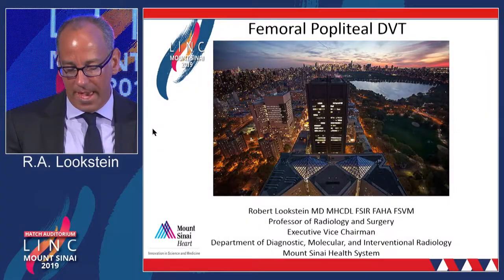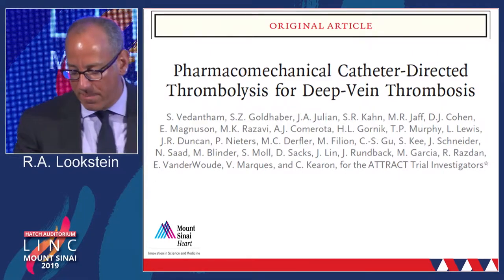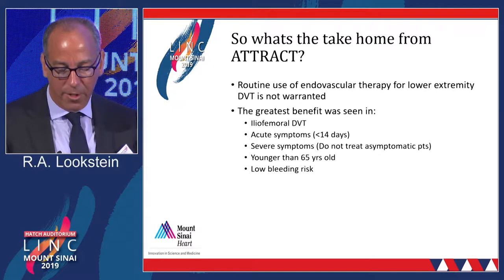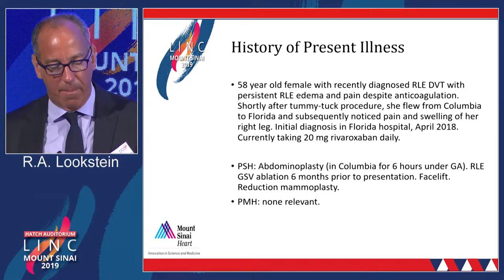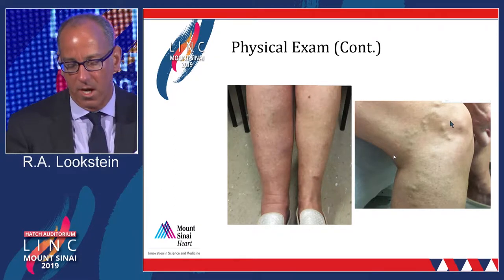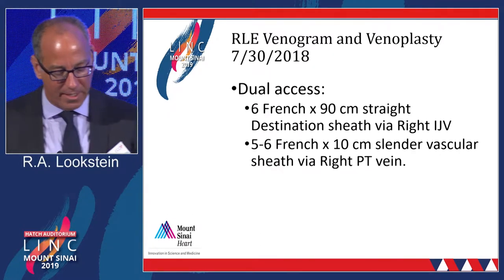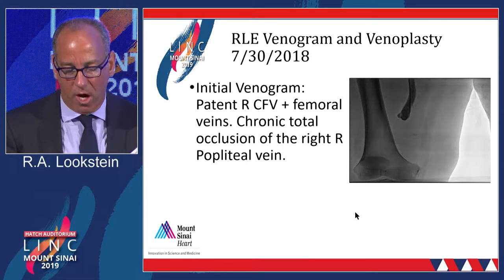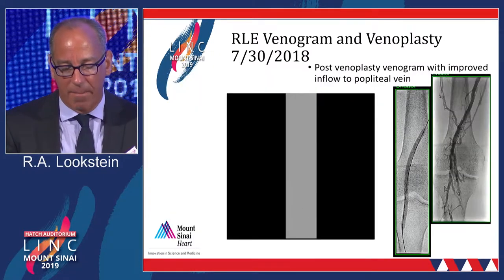Hatch D1- Is There Any Role for Endovascular Therapy for Femoral-Popliteal DVT? - Dr. Lookstein